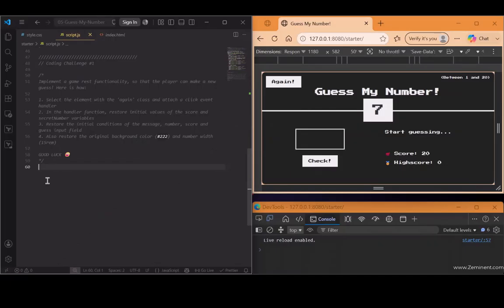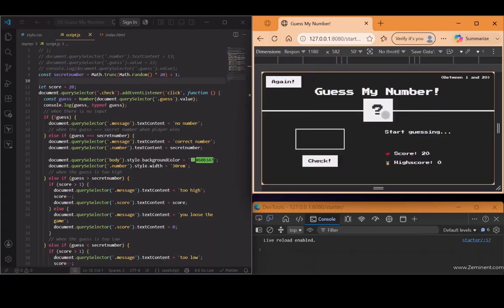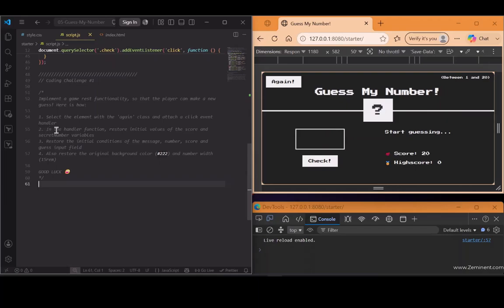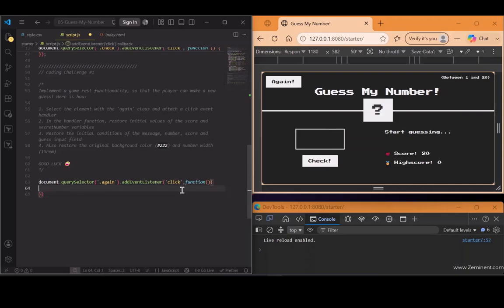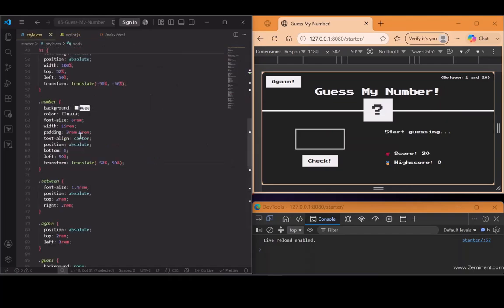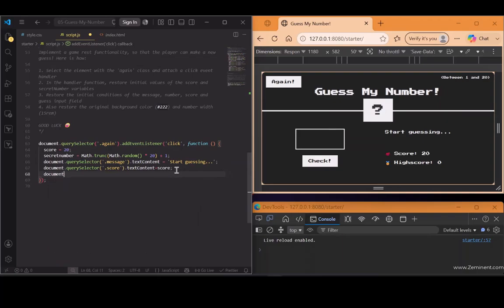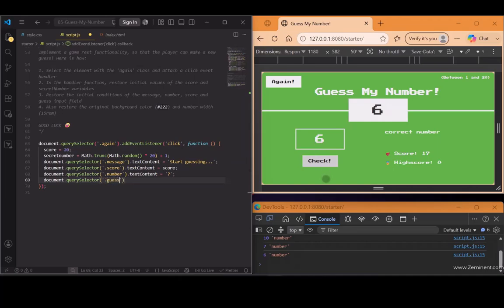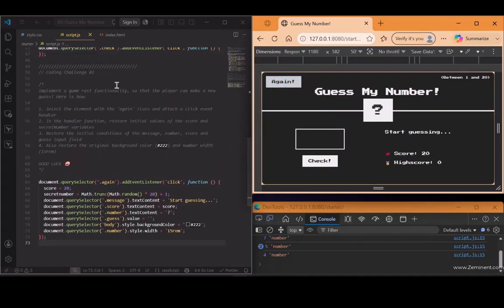39. Challenge#1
🎯 In this video, we complete Challenge #1 by adding the Again button to the Guess My Number game using JavaScript DOM manipulation. Learn how to reset the game state, update the UI, and make the game playable multiple times. A fun hands-on challenge for JavaScript beginners! 🚀